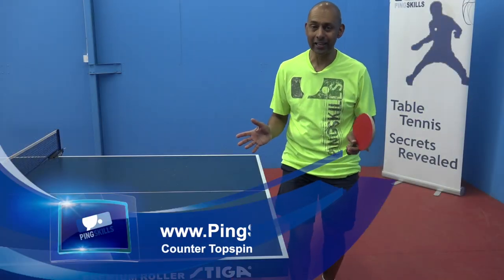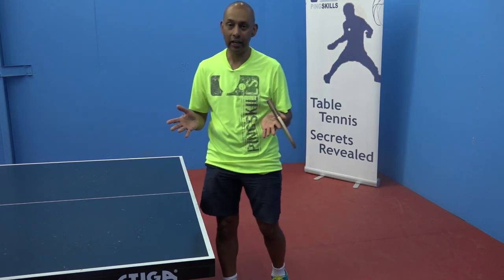Counter Topspin | Table Tennis | PingSkills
- If you are an aggressive player you still will have times when your opponent attacks first. In these situations you can try to counter attack and this is easier if you are a step back from the table. In this video we teach you how to recognise when to take that step back and how to do it. Hopefully this will get you into a good position to make that counter topspin. Good luck!

We love making table tennis videos and hope they'll help you understand the game of table tennis. You can also follow us through:

Below are some other videos we've made. Feel free to check 'em out!
Will See Won't See Olympic Table Tennis, Table Tennis Forehand Counterhit Lesson, How To Execute the Ma Lin Serve, Learn the Backspin Reverse Pendulum Serve, Playing a Faster Forehand Topspin.

Cheers,
Jeff Plumb and Alois Rosario